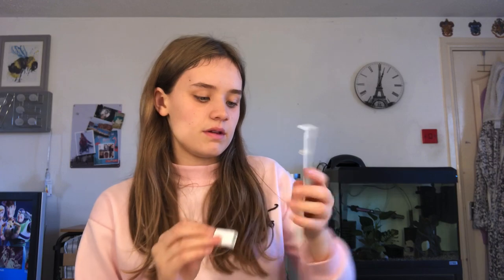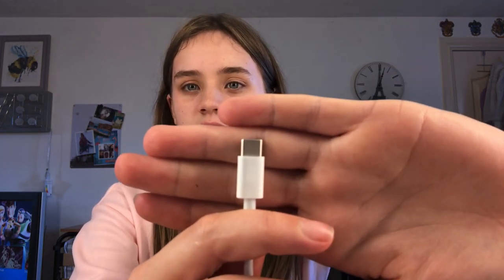MACBOOK AIR ACCESSORIES UNBOXING AND REVIEW! Natalie-jade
Hey guys!

This is the part two of my unboxing the MacBook air video!

Socials:
Younow- Natalie-jade